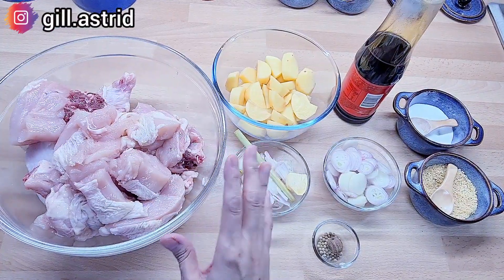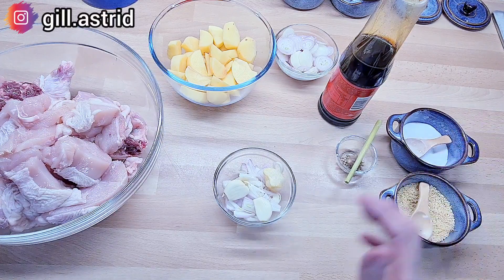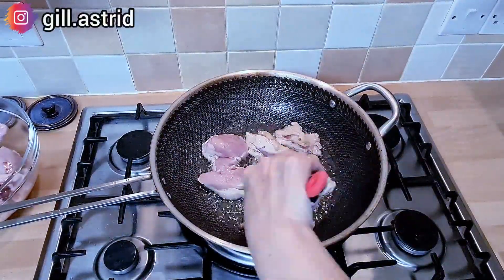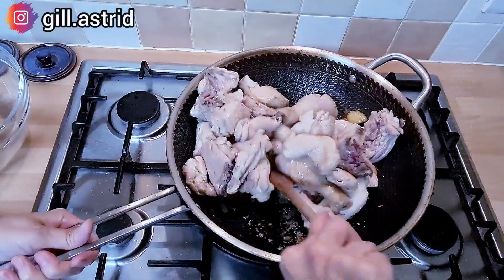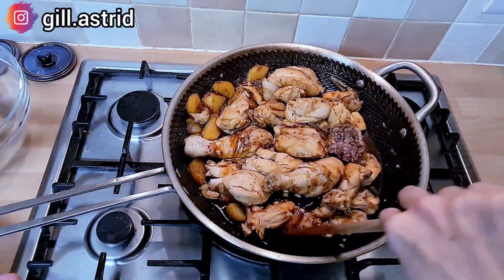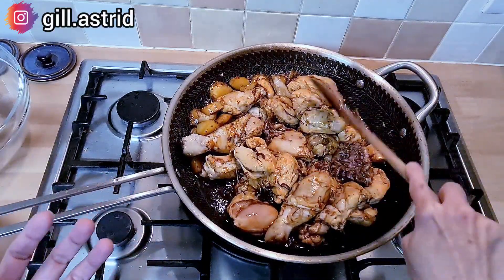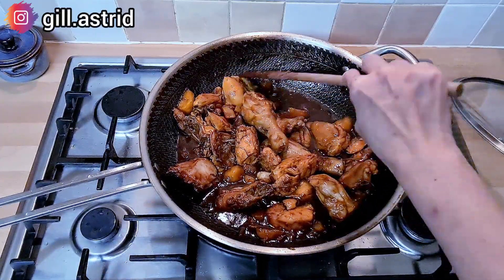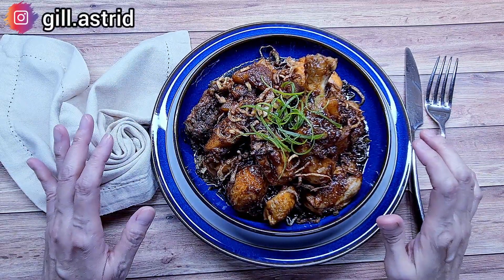SEMUR AYAM YANG SUPER ENAK !